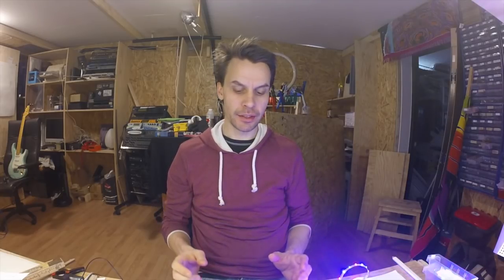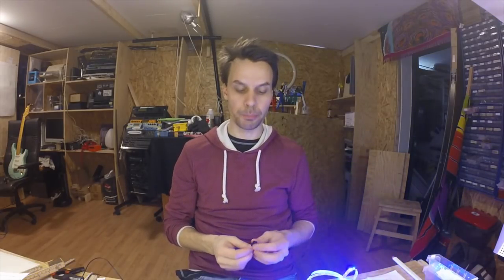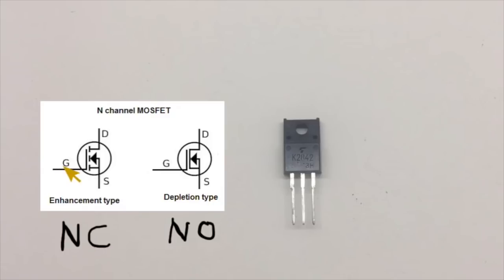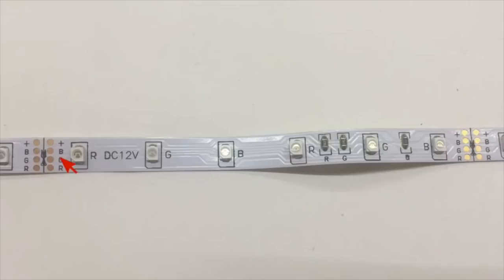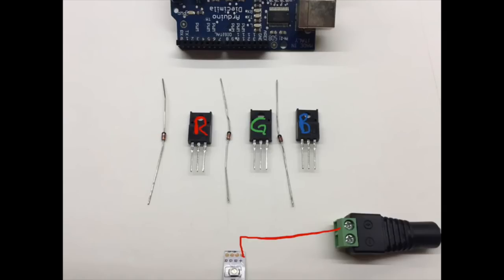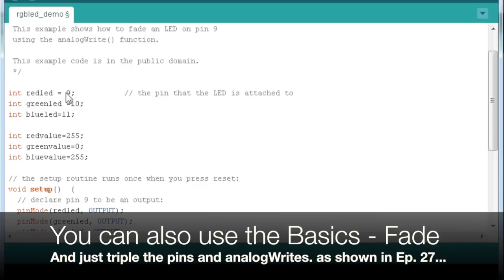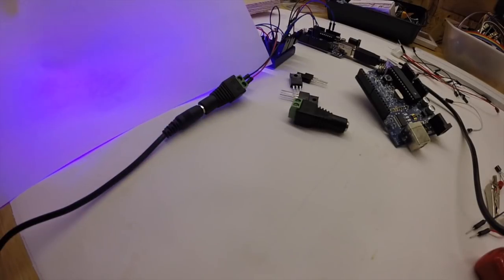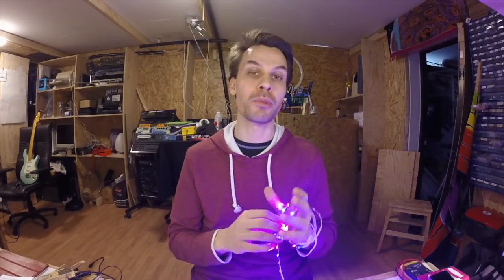Arduino Controlled 12 Volt RGB LED Strips using a MOSFET - Anything Arduino Ep 28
In this second part of the RGB LED mini series, I show how to use the Arduino in conjunction with cheap and simple 12 volt RGB LED Strips which can be bought on Ebay or Amazon for just a few bucks for 5 meters. The same code is used as we did in episode 27, the only difference is that we add MOSFETs between the Arduino and the LED Strip.
If you havent already, check out episode 27 for how easy the code for this is.